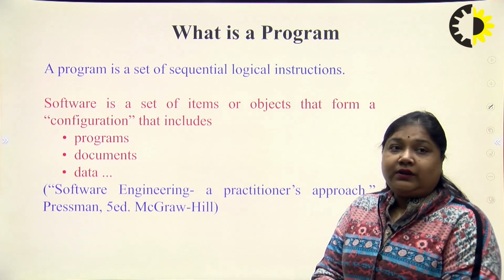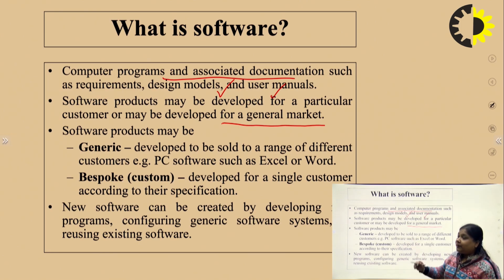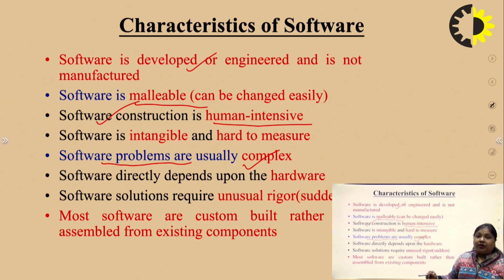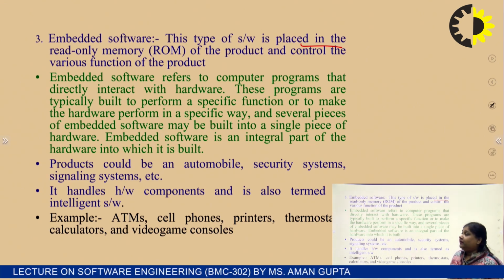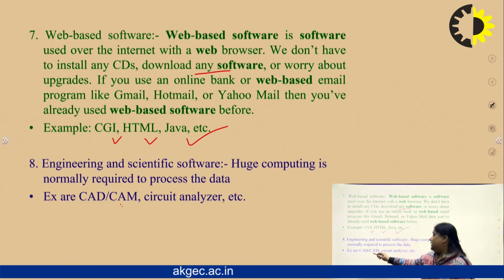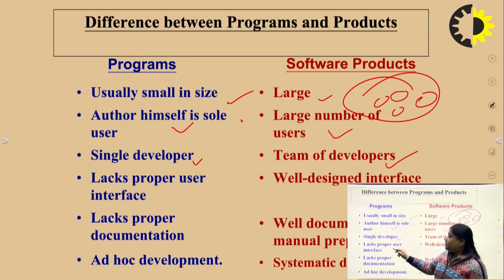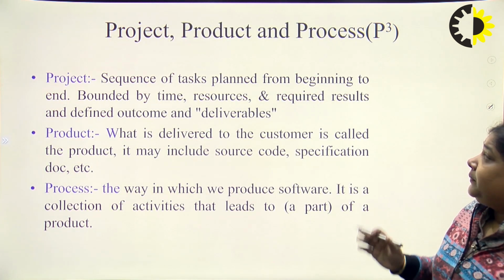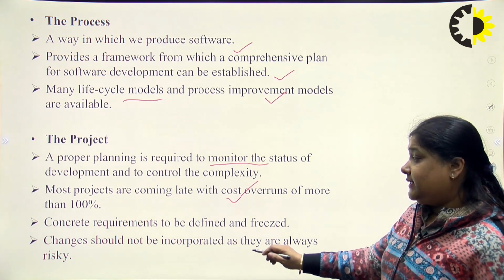SOFTWARE CHARACTERISTICS AND COMPONENTS | SOFTWARE ENGINEERING | LECTURE 01 BY MS. AMAN GUPTA | AKGE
Dear All,
Please find the links to all five units for SOFTWARE ENGINEERING below:

Learn Software Characteristics and Components in this detailed lecture of Software Engineering by Ms. Aman Gupta (AKGEC). In this lecture, students will understand the fundamentals of software, important software characteristics, software components, and their role in software development and engineering practices.

This session covers key concepts such as software properties, software components, software systems, software development basics, software engineering principles, and the importance of software in modern computing. The lecture is highly useful for B.Tech, Computer Science, IT, Software Engineering students, and learners preparing for university exams, semester exams, and technical interviews.

📚 Topics Covered in This Lecture:
✔ Software Characteristics
✔ Components of Software
✔ Features and Properties of Software
✔ Software System Basics
✔ Software Development Fundamentals
✔ Importance of Software in Computing
✔ Basics of Software Engineering Concepts

🎓 Lecture Details:
Subject: Software Engineering
Lecture: 01
Faculty: Ms. Aman Gupta
College: AKGEC (Ajay Kumar Garg Engineering College)